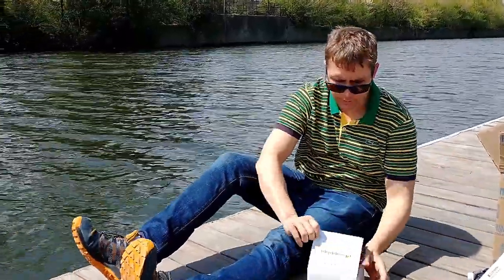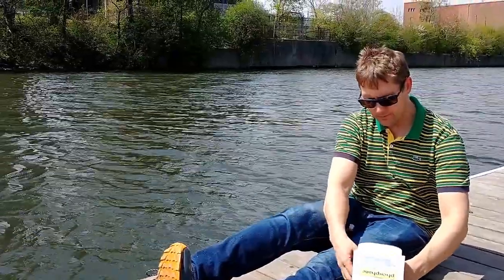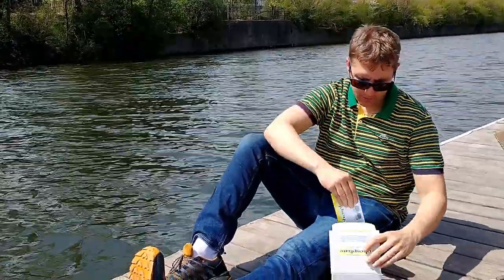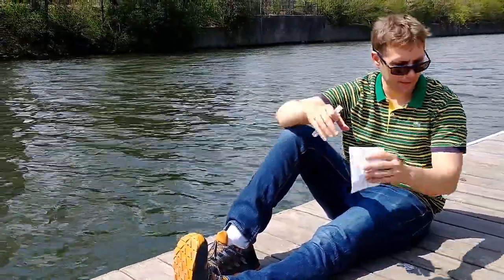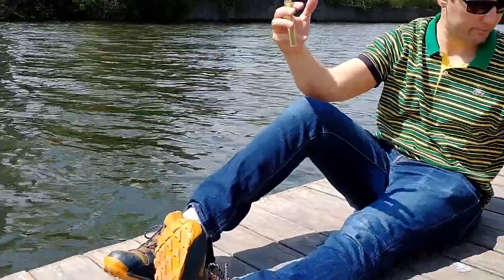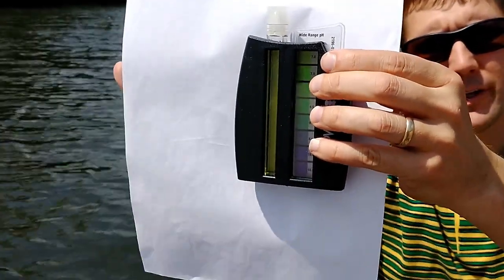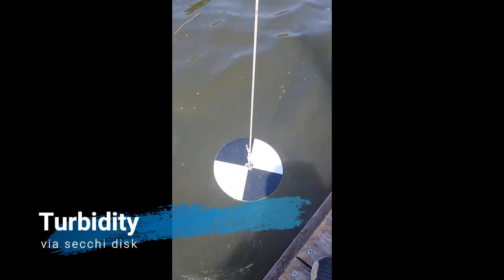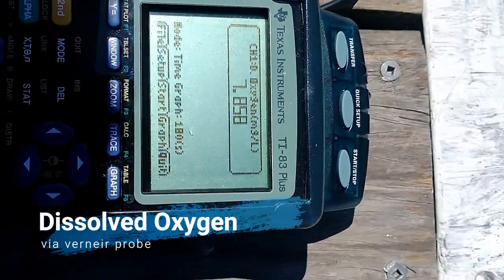SLP Data video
Your teacher should provide you with a rubric for this project. The pH title screen is delayed and plays over the phosphate reading.